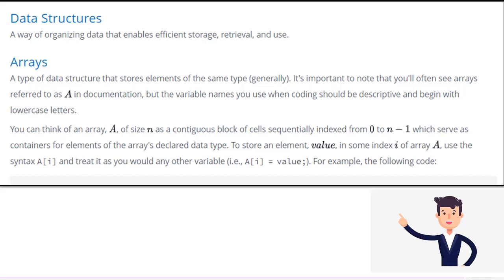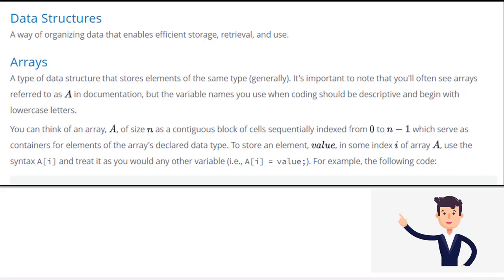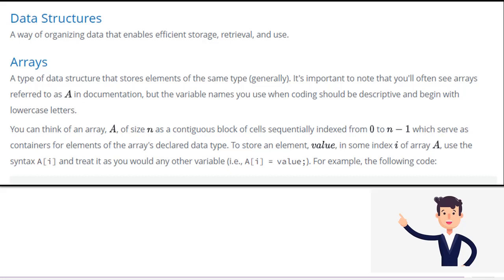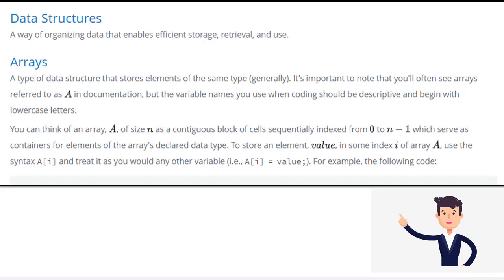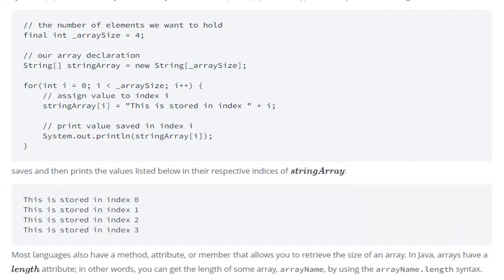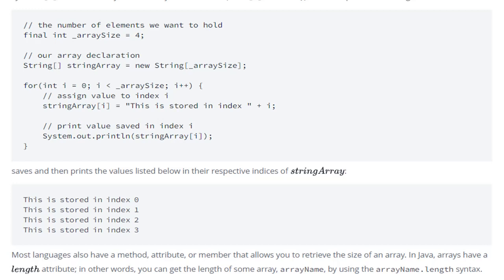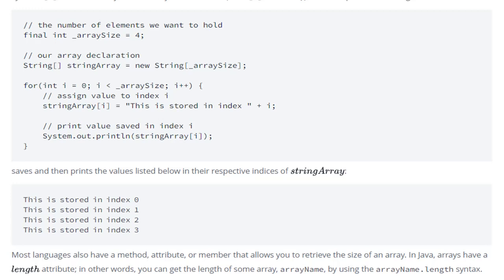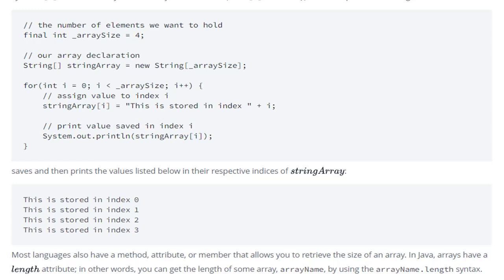Data Structures | Arrays | Learn Java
Data Structures
Arrays